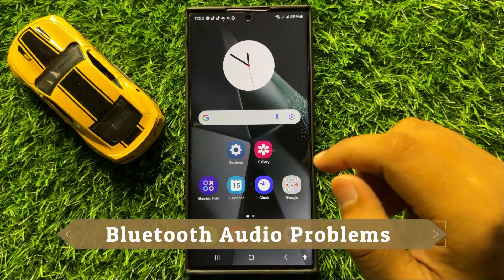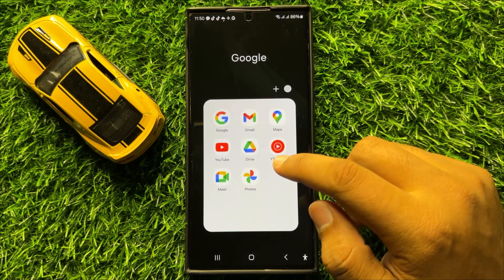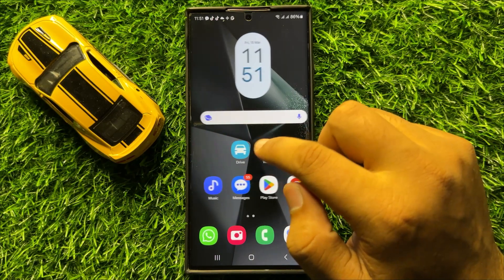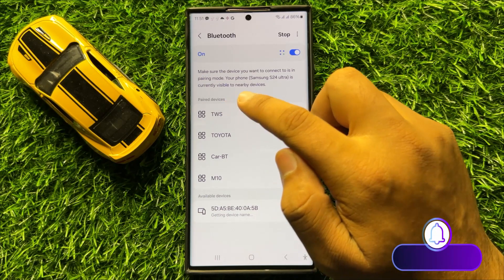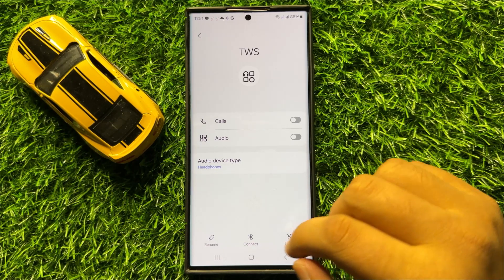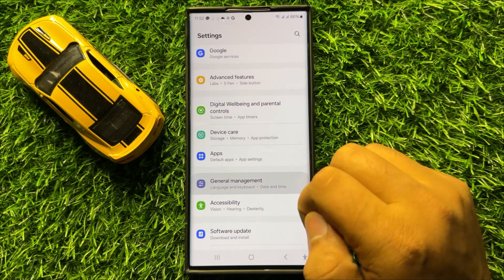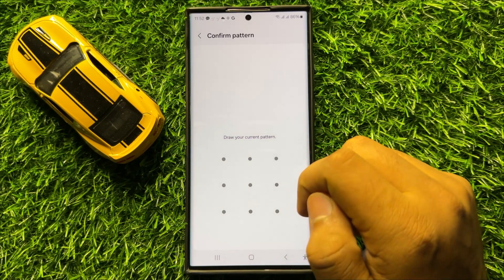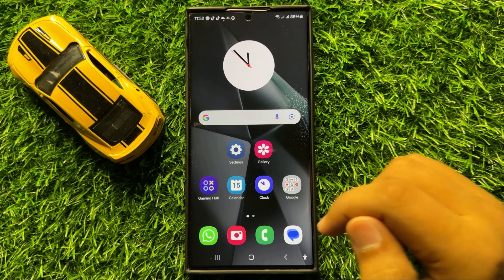How to Resolve Bluetooth Audio Problems Samsung Galaxy S24 Ultra